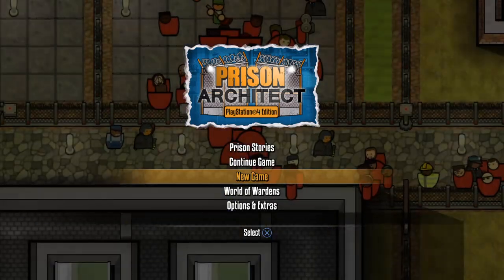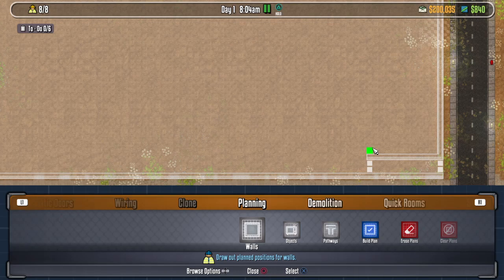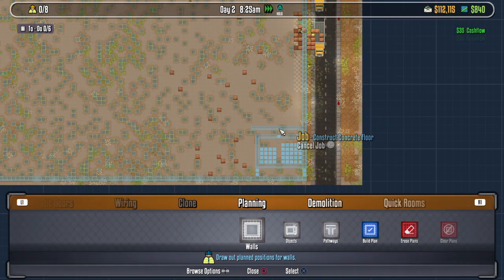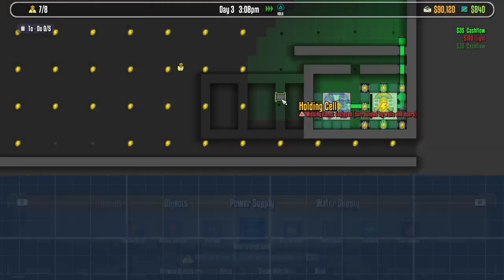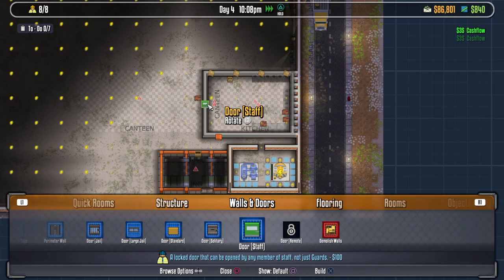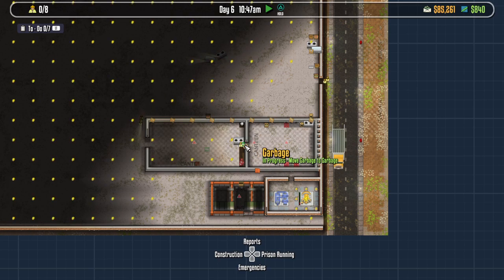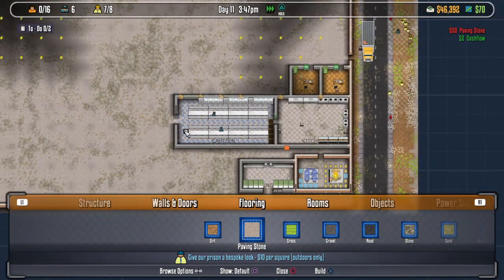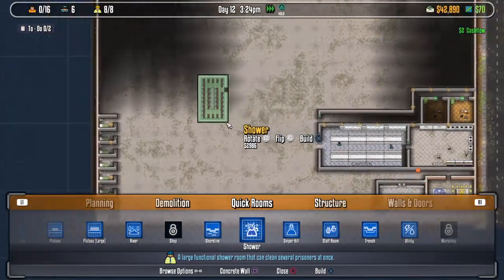#1 Prison Architect PS4 Gameplay [Time To Build A Prison!]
All videos on my channel are not for children, if you are not 18+ please get permission from your parents before watching this video. Possible content included in this video may include the following:
Harsh language.
Potential scenarios regarding sensitive situations either being portrayed or discussed.
Discussions that may be harmful to the development of children.
I REPEAT, IF YOU ARE UNDER THE AGE OF 18, YOU MUST ASK YOUR PARENTS FIRST BEFORE YOU WATCH.
This info has been added as a warning to help comply with COPPA regulations.

Welcome to Prison Architect for the PS4! A prison building simulator where you manage and maintain a prison of your own design. Yes it is more fun than I just described, trust me. Now if that sounded like a good time than strap in because this is gonna be a good time. Let's get busy.